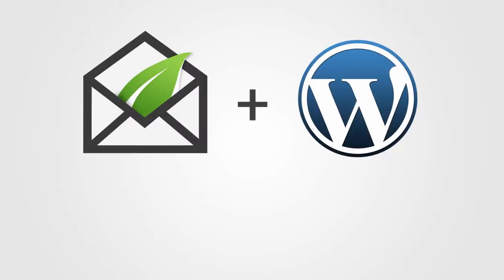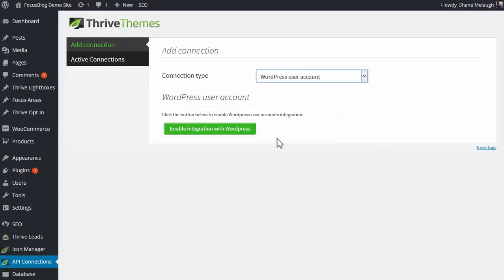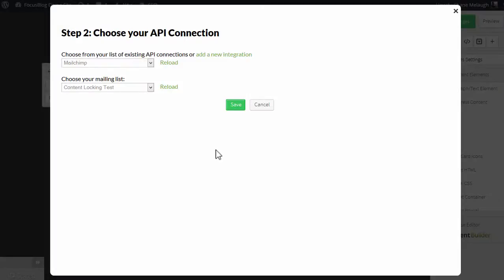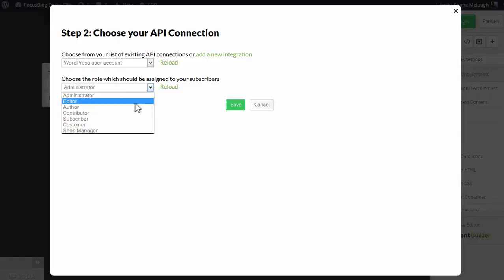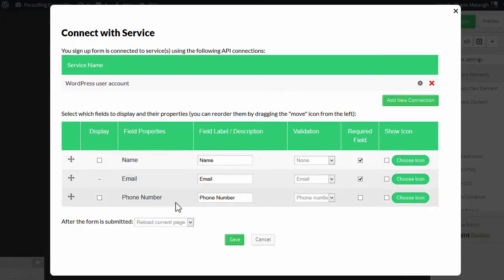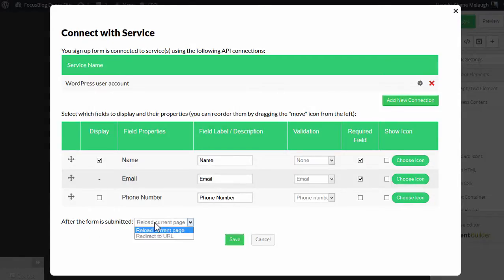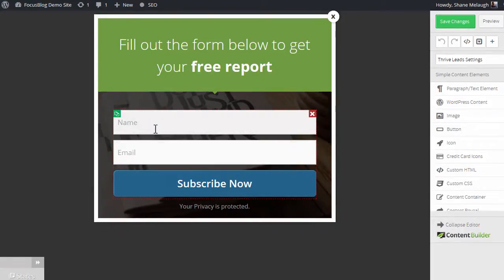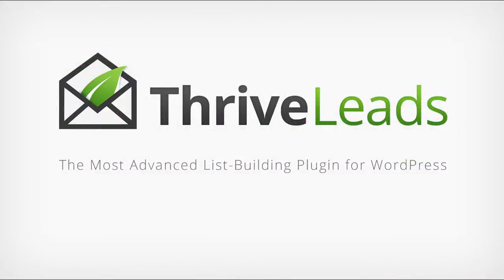How to Use Thrive Leads to Register Users to Your WordPress Website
A quick look at a new feature in Thrive Leads that lets you assign WordPress user roles to new subscribers that sign up. This can be useful in conjunction with membership plugins, where you create a free member account and pass the user information on to your email marketing system at the same time, all through a single form.